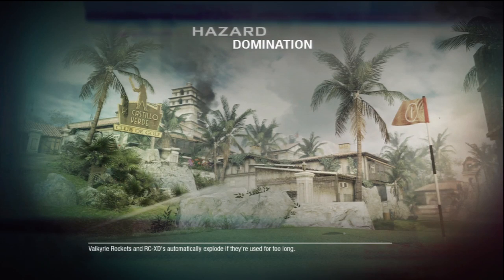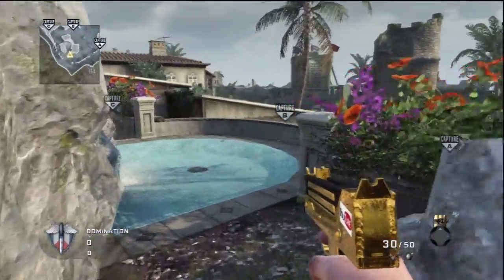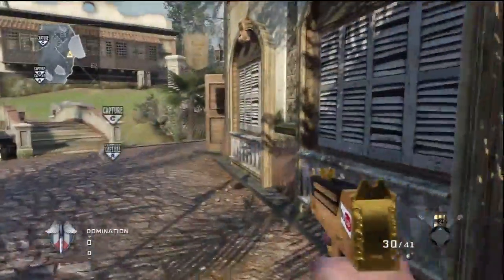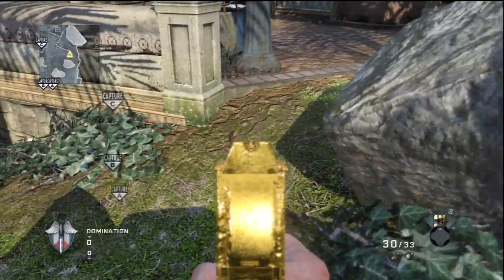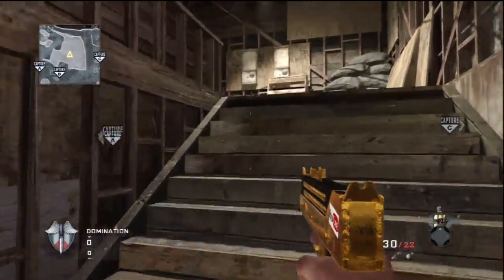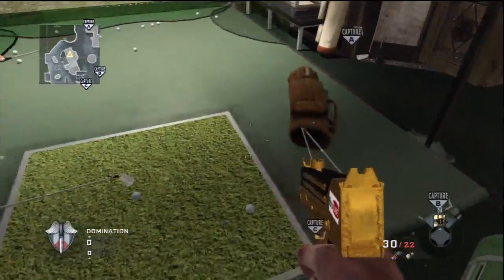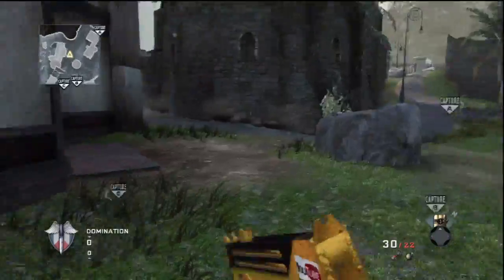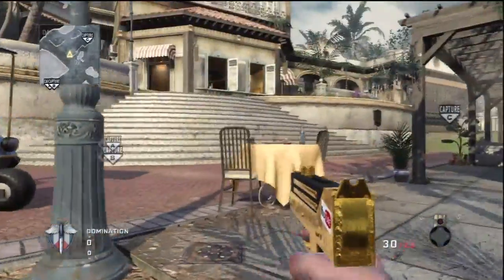Hazard - Annihilation Map Pack First Look - Black Ops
A quick walk through of the map Hazard from the New Annihilation Map Pack.